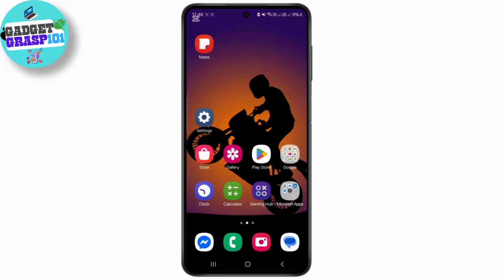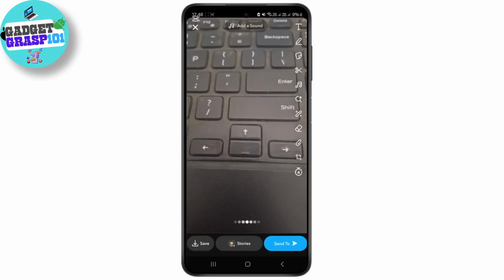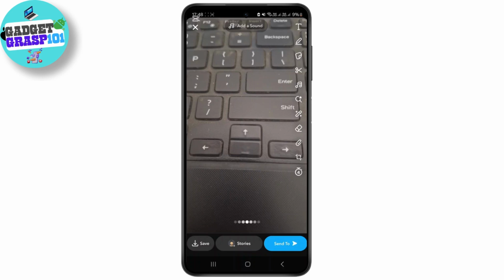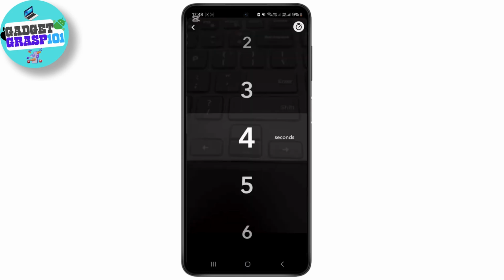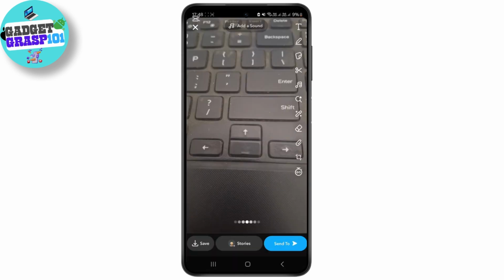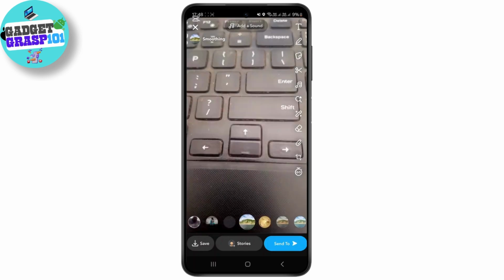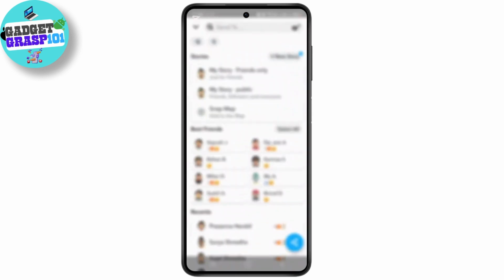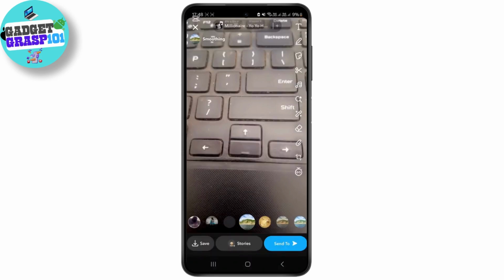How to Sent Snap Not Being saved by Friends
How to Send a Snap Without It Being Saved by Friends (2025)!
Want to send a snap without worrying about your friends saving it? This video will guide you through how to send a snap on Snapchat that won’t be saved by your friends. Whether you’re asking, "How do I send a snap without it being saved?" or looking for tips to protect your privacy, this tutorial has you covered. Watch now to learn how to send a snap without the risk of it being saved to someone’s device!

Timestamps:

00:00 How to Send a Snap Without It Being Saved
00:10 Can You Send a Snap Without It Being Saved by Friends?